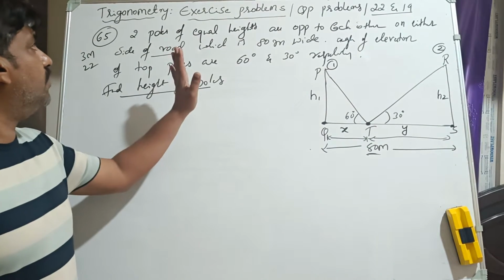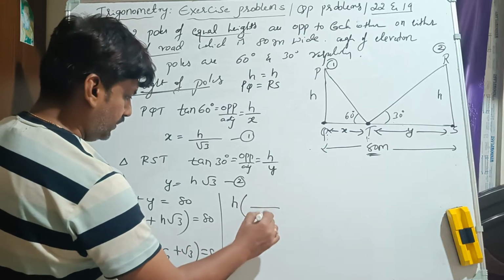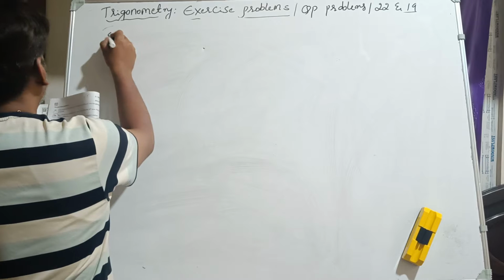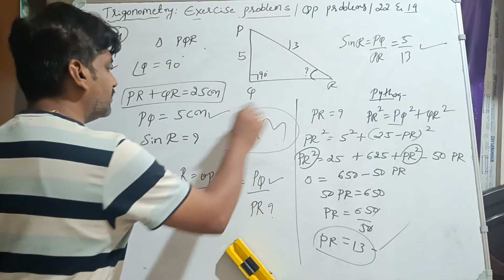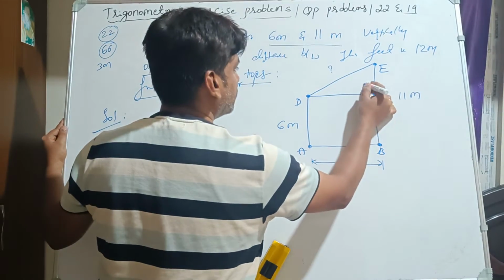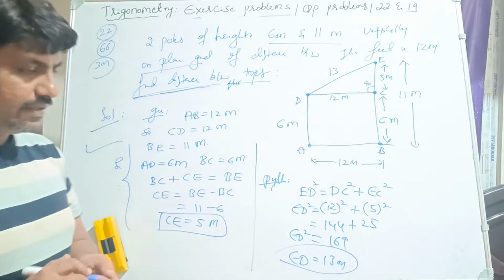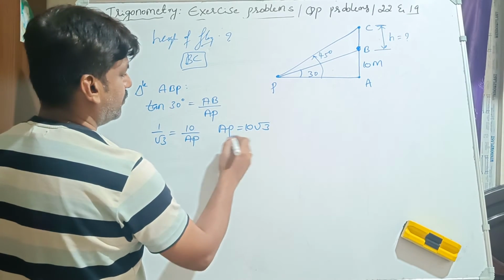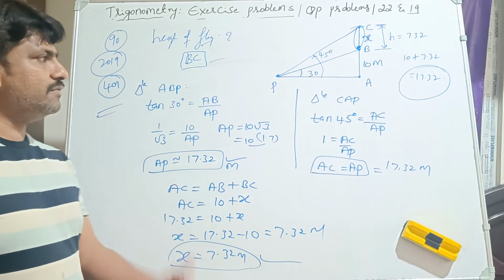Trigonometry|Question paper problems solved|gpstr maths|hstr|tet|2022,19,17